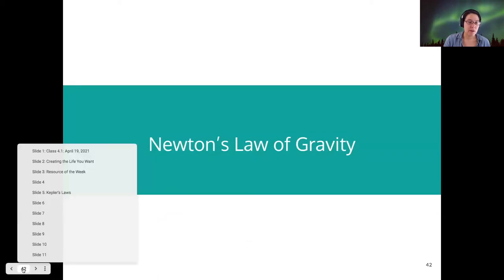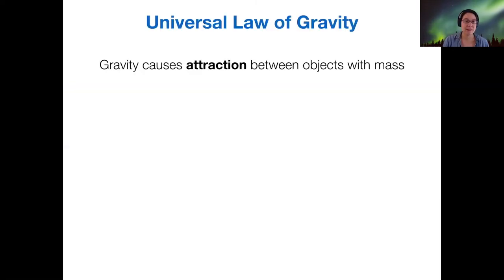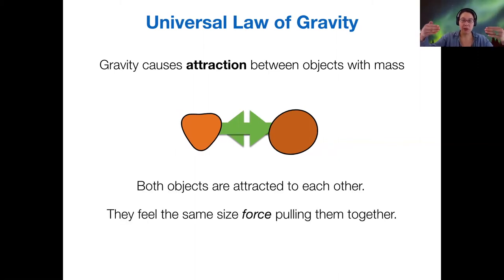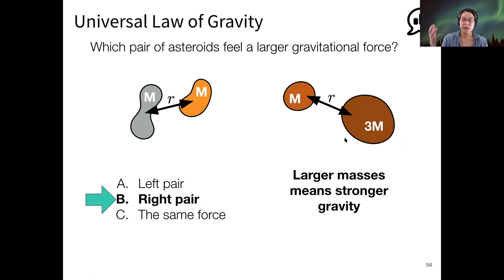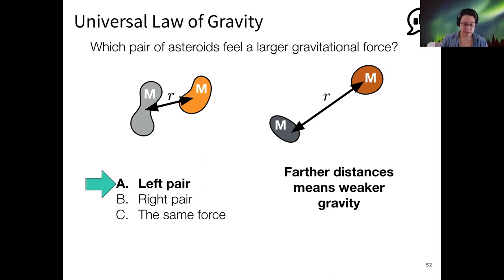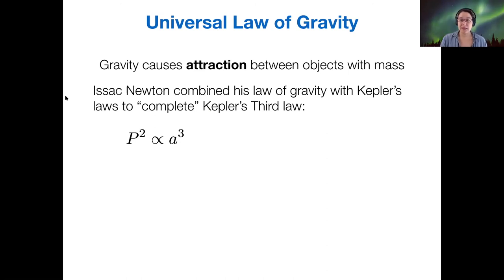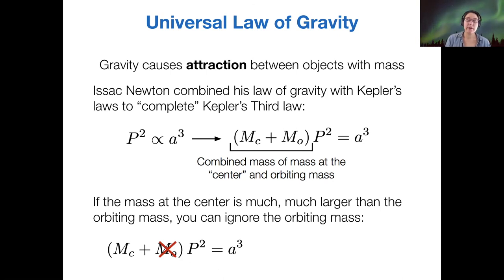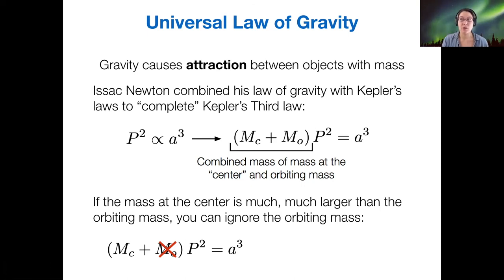123 4-1-2 Newtonian Gravity & Rotation Curves